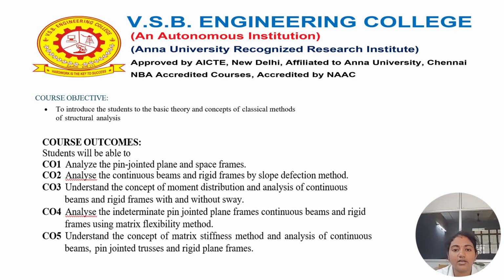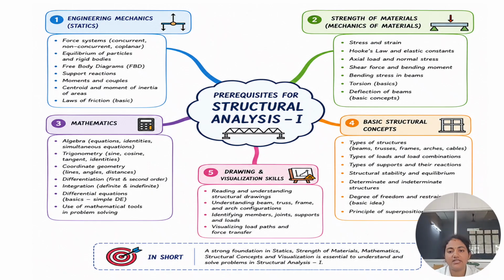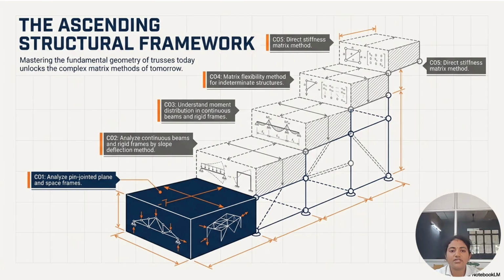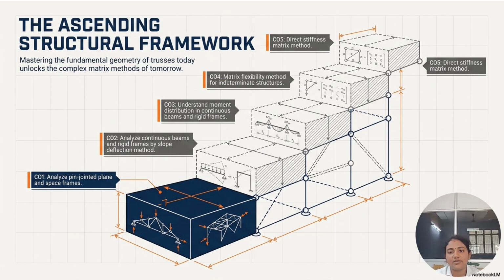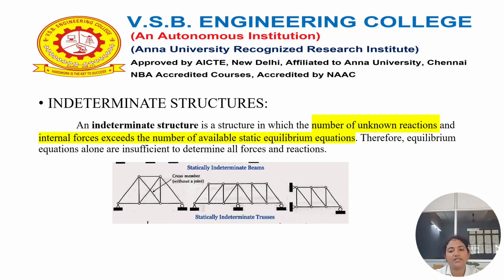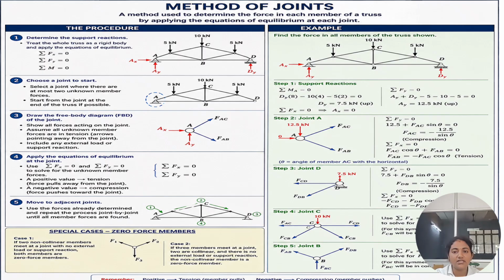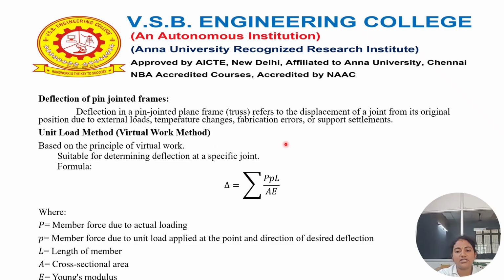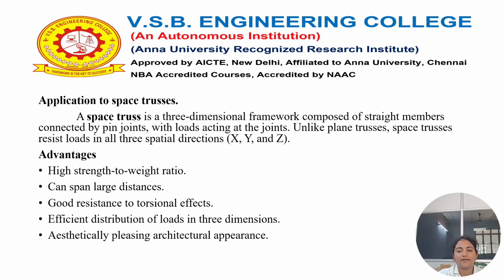STRUCTURAL ANALYSIS-I(UNIT I)_Mrs.S.Akilapriyadharshini